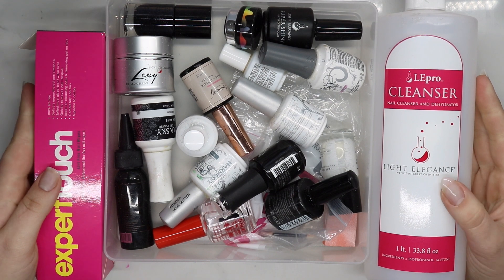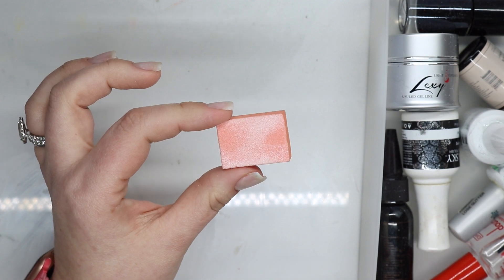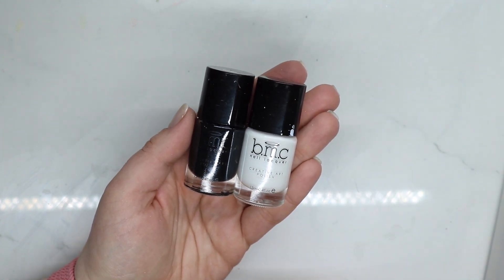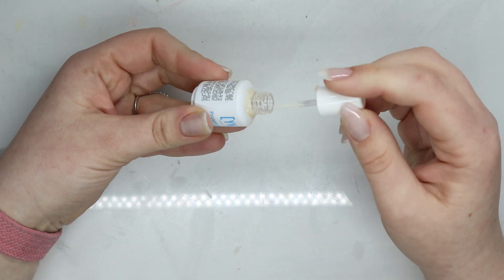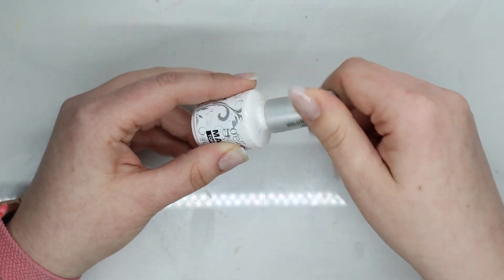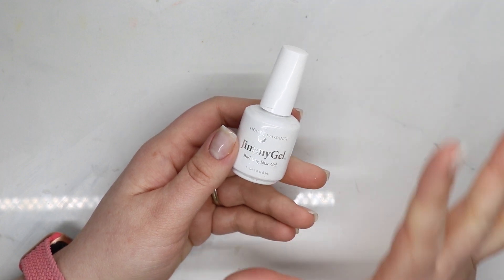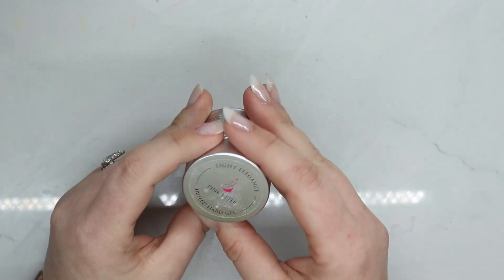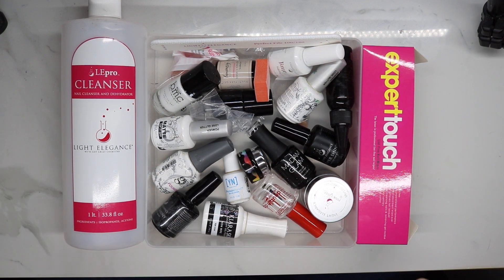NAIL EMPTIES, WOULD I PURCHASE AGAIN?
In today's video I am showing you the products I have used up and if I would repurchase them. I have a lot of favorite nail products in this video and a few I would not purchase again. Please let me know if you have any questions below!

Gelish Top Coat
Gelish Found + Top [Save $8]
Gelish Matte Top coat
Buff Blocks
Cotton Rounds
Nail Wipes
Kiara Sky No Wipe Topcoat
Black Stamping Polish
White Stamping Polish
Maniology Stamping Polishes
IBD Gel
Gel Polish Brush

—— DISCOUNTS ——
AMAZON BASICS

—— HAPPY MAIL ——
Vanessas Nails